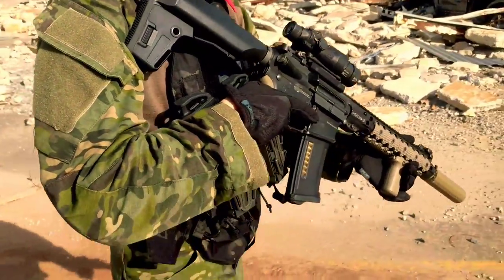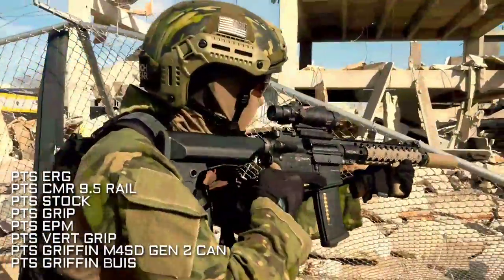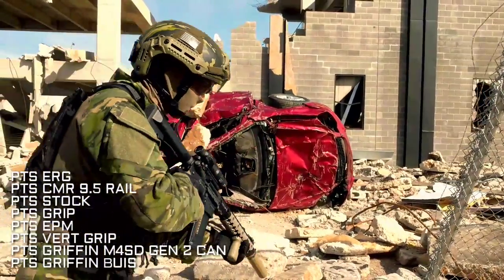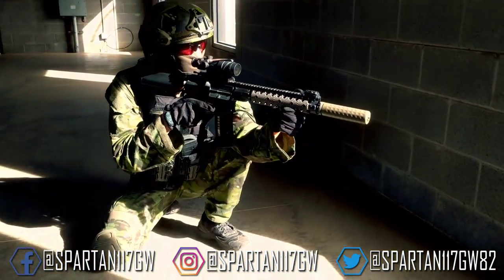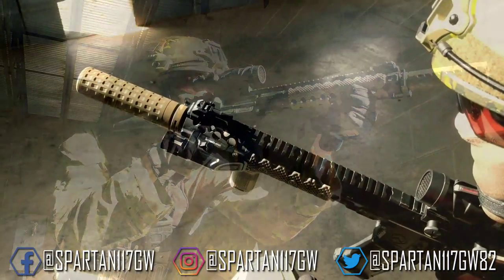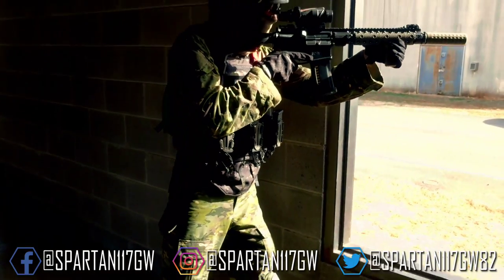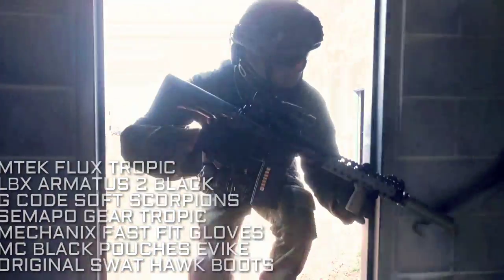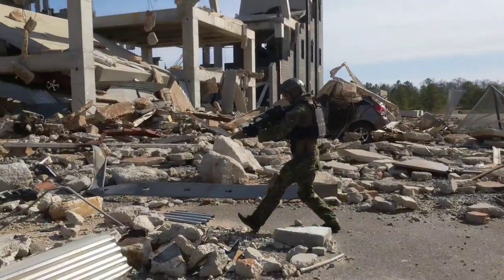AMERICAN MILSIM IRON HORSE 2 LOADOUT - SPARTAN117GW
Code: MWS117GW
Code : LBX-S117GW